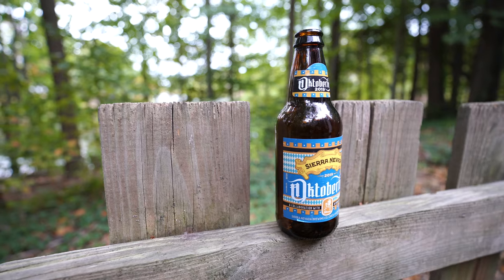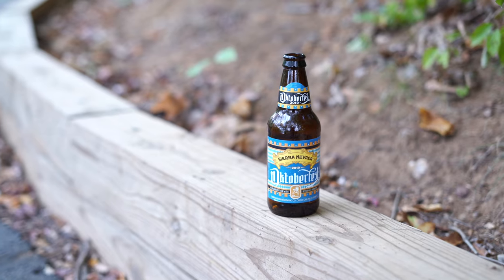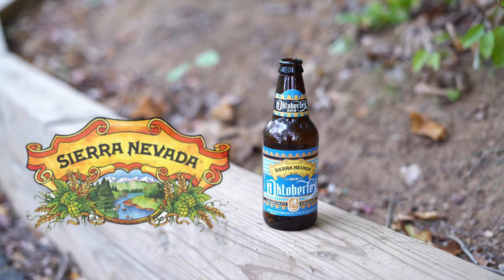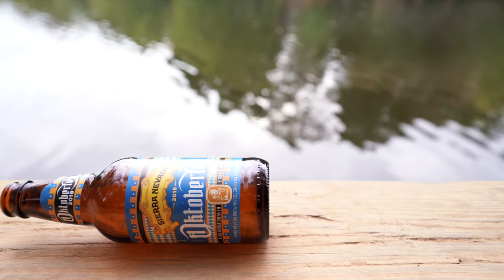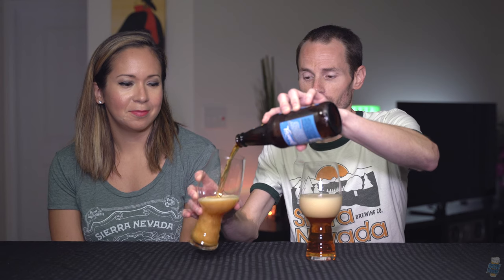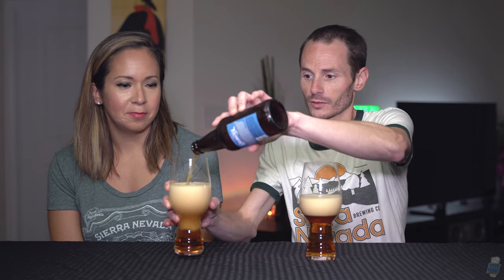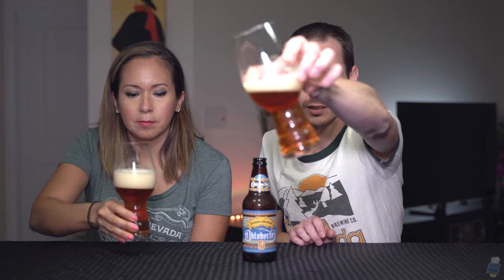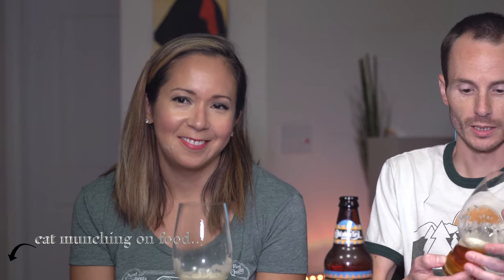Sierra Nevada Oktoberfest 2019 Craft Beer Review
Today on our YouTube craftbeer review, we try the 2019 Sierra Nevada Oktoberfest and see if this years' collab with Bitburger is worth diving into!

🔗 Brewery Links🔗